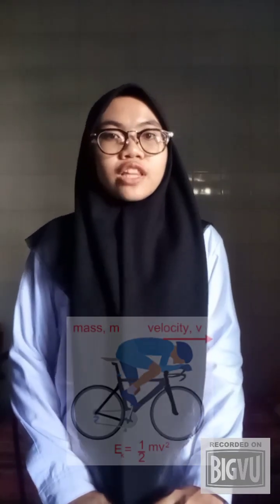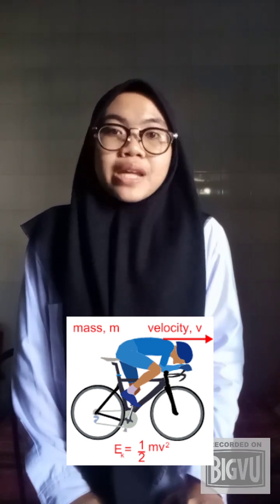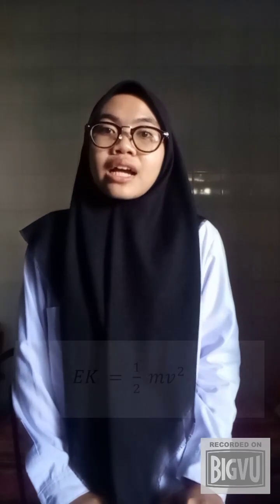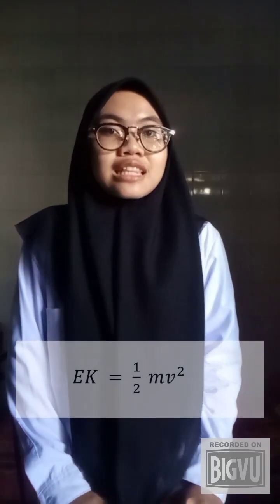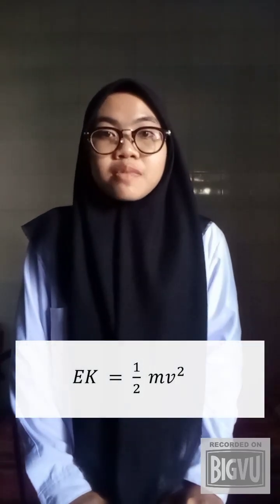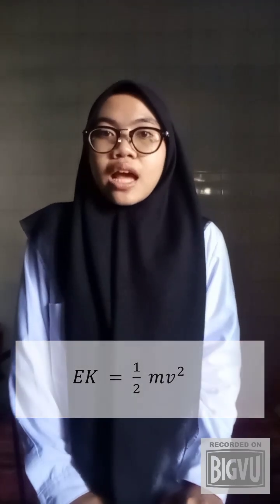TUGAS BAHASA INGGRIS (VIDEO PRESENTASI PENERAPAN USAHA DAN ENERGI DALAM KEHIDUPAN SEHARI-HARI)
NAMA : LUTFI FADILA LOVIANA
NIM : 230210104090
KELAS : C
MATA KULIAH : BAHASA INGGRIS